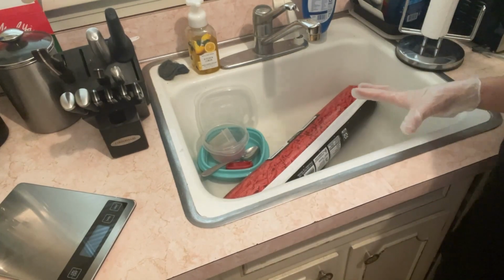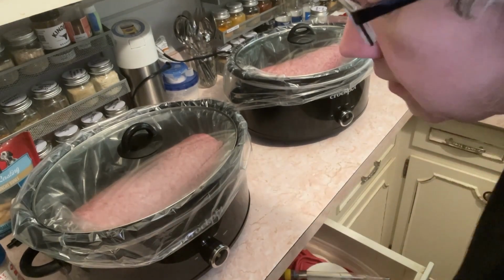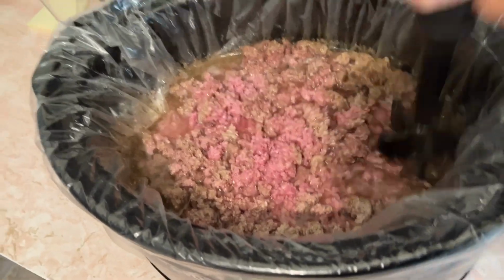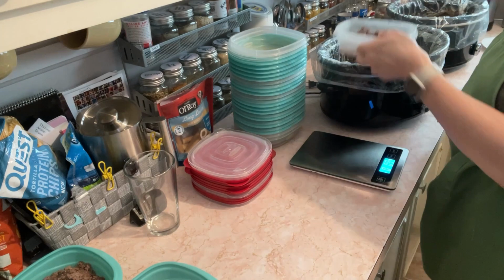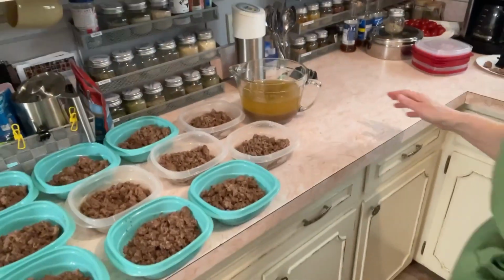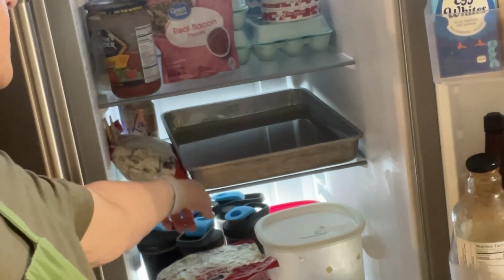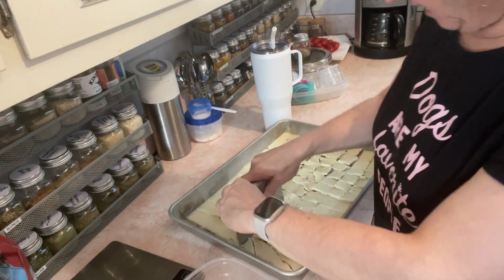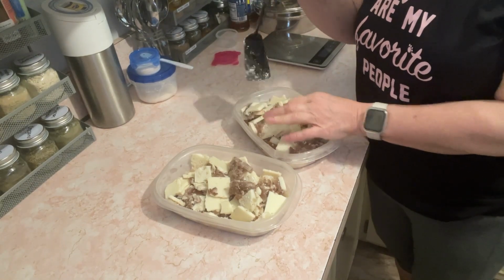Crock pot ground beef meal prep for keto & carnivore Lost 180lbs-clean, meat focused keto/carnivore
180 Lb weight loss while eating a basic meat focused keto/carnivore diet since 2019.

Snail mail:
Terri Leist
1722 Bessie St
Cape Girardeau, Mo
63701

Some of my purchased items from Amazon (work in progress):

Lost 26 lbs-keto 2 months 8/4/2019-10/28/19
Lost 64-carnivore 22 months-10/28/19-7/1/21
Lost 90-keto/calorie counting-16 months 7/1/21-11/1/22